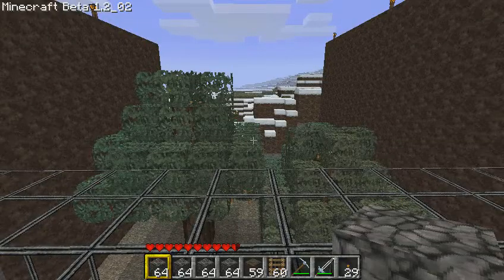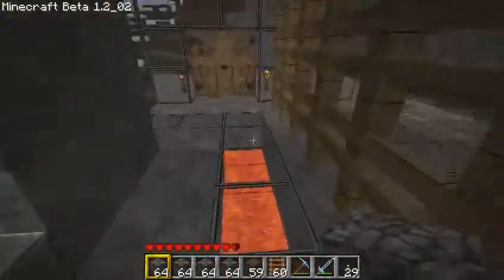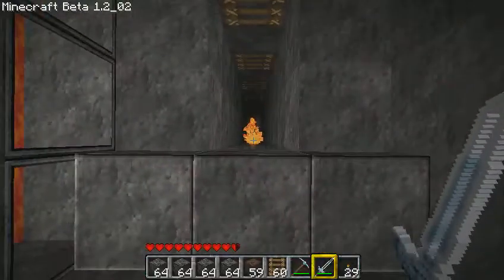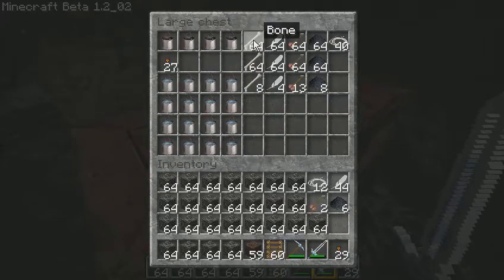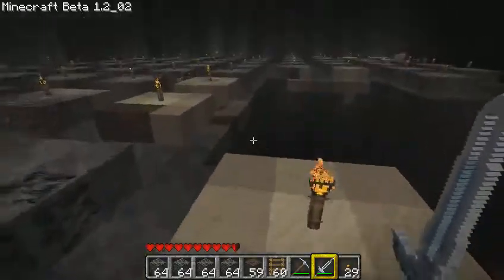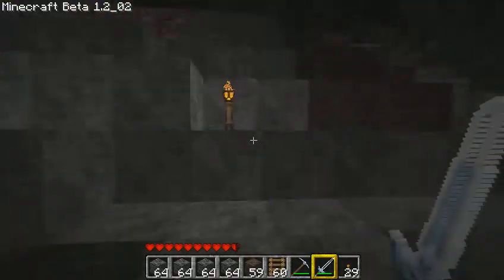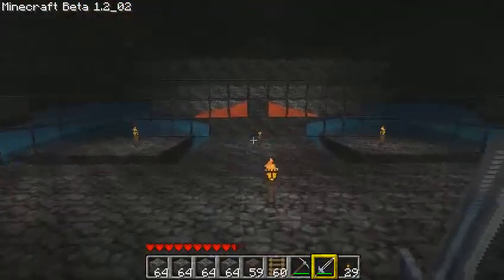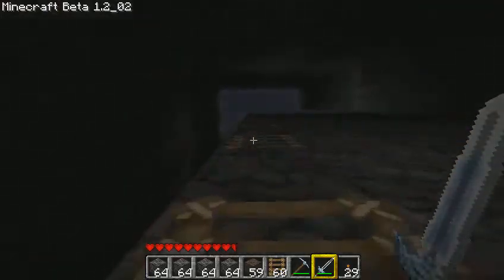Minecraft - #3 - Feb. 7, 2011 - Part 1 of 3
A look at my Mob Trap, amongst other things...

"I have an 11-inch penis...around." - Steve Stiffler, American Pie